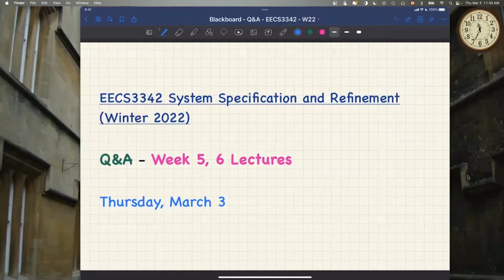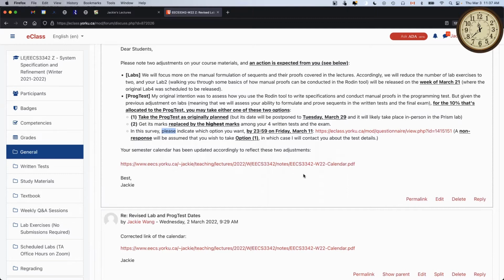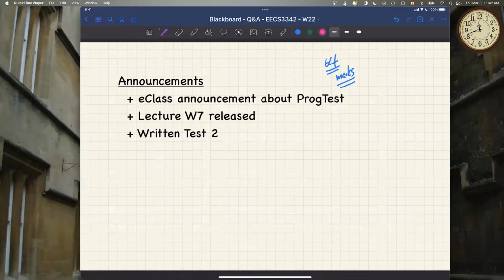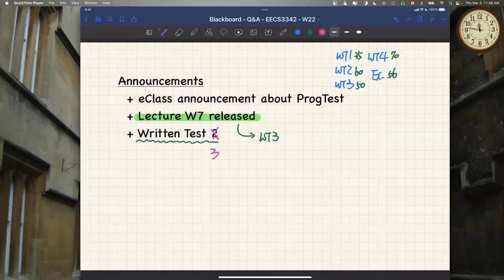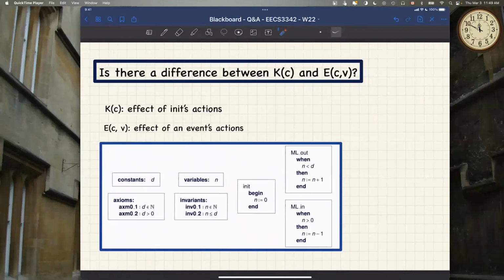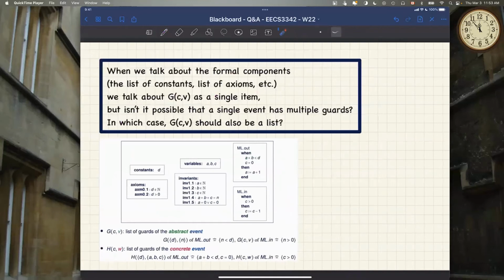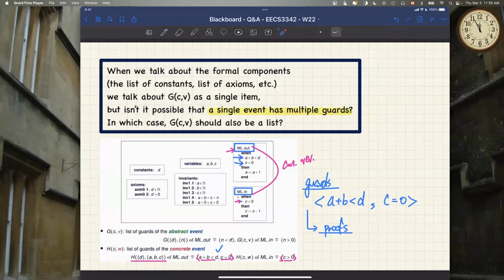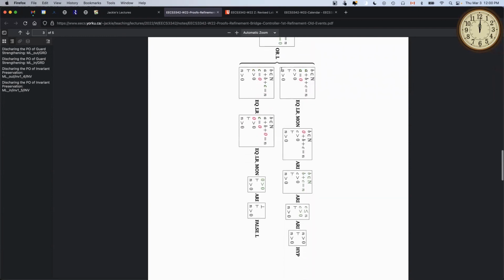[HD] EECS3342 W22 - Q&A - Week 5, 6 Lectures - March 3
Roadmap of Session
00:00:07 - Greetings and Intro
00:00:22 - Announcements (ProgTest, Labs, Lecture W7, Written Test 3)
00:13:36 - Some typos on slides and notes
00:14:55 - Catching up with the study
00:15:20 - K(c) vs. E(c, v)
00:19:14 - G(c, v) should be a list?
00:24:27 - What else to be covered in the course?
00:25:37 - Written Test 3: Expected to write complete proofs?
00:28:31 - More practice questions?
00:29:55 - Exam will be in-person? Expected to do proofs?
00:31:05 - Final advice!